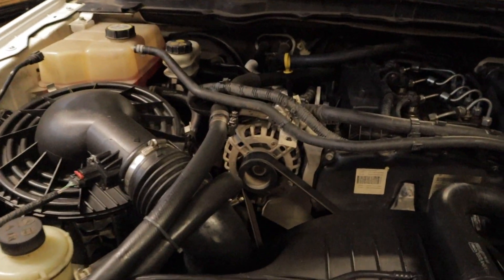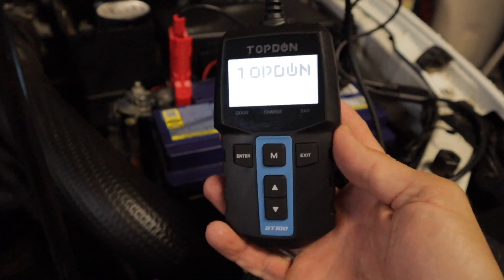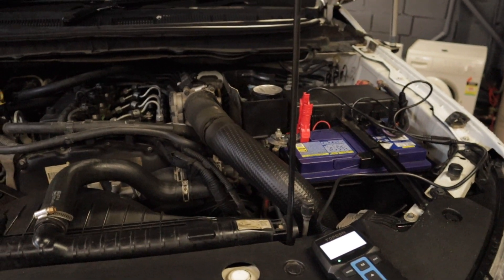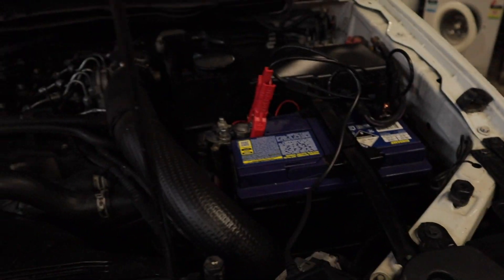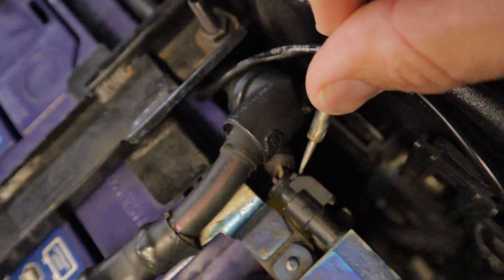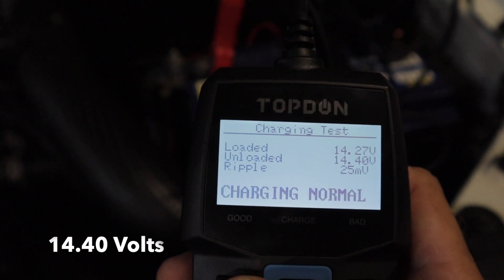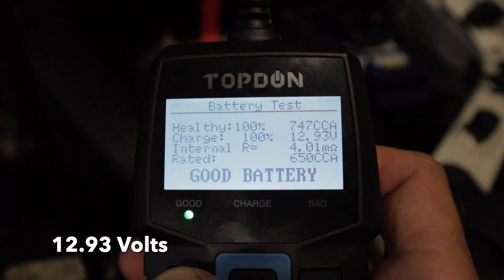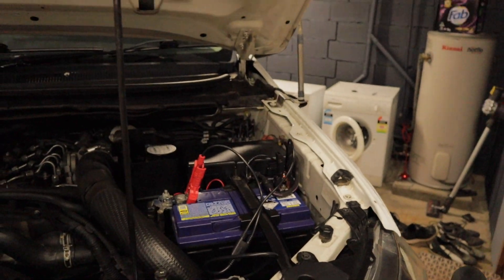Ford Ranger Smart Charging Disabled, Variable Voltage Alternator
In this video we disable the smart charge alternator system on the Ford Ranger and run a a few voltage tests too check the outcome.

Topdon BT100